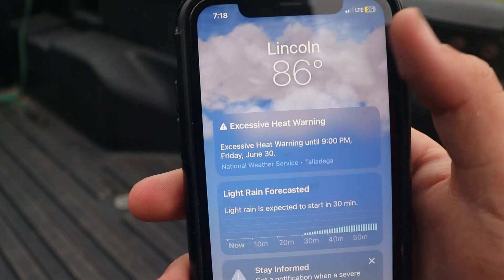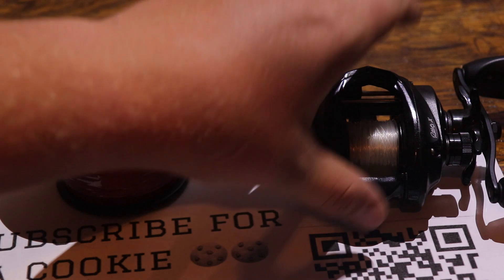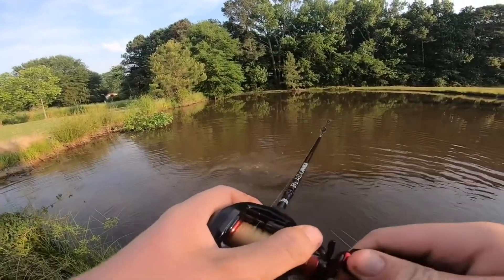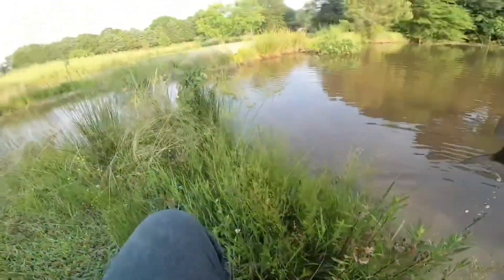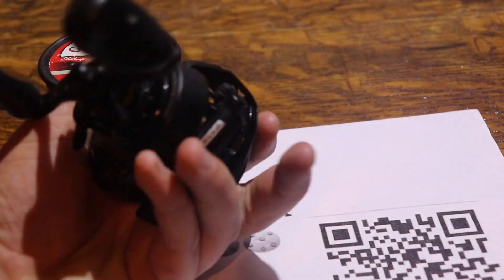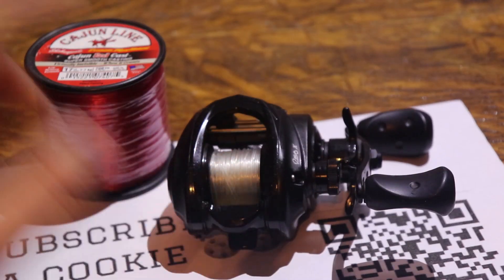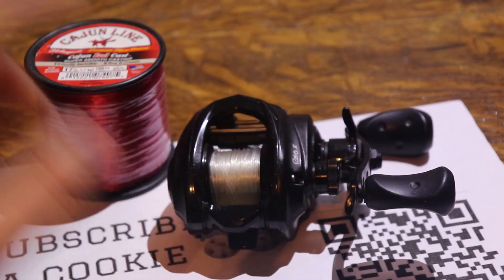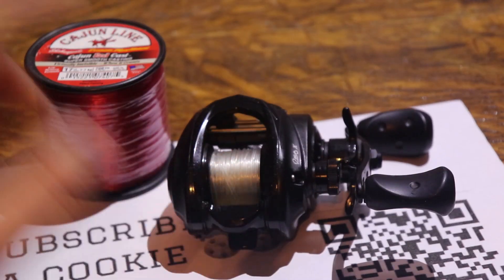How to put line on a baitcaster -beginner tips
Today the fish weren’t biting it’s extremely hot in the south so I did a tutorial on how to put line on a baitcasting reel it’s very simple to do